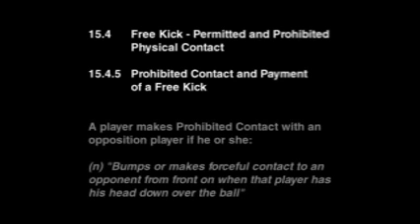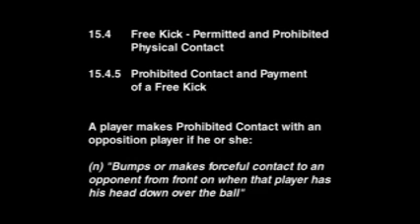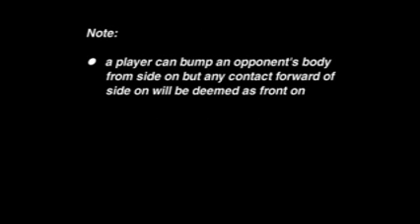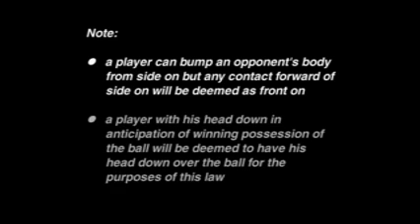New Law 2007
AFL Laws 2007